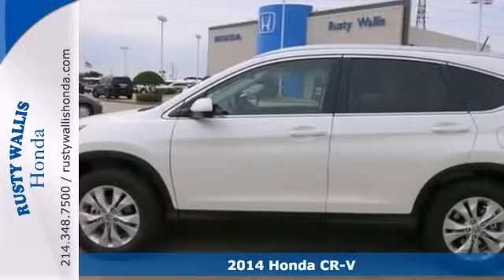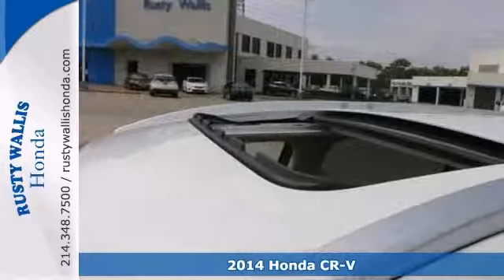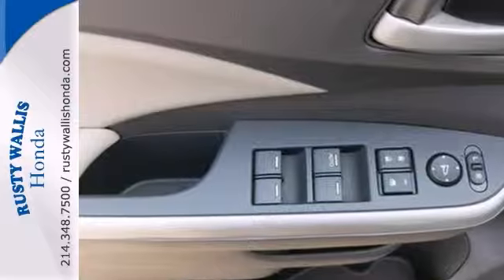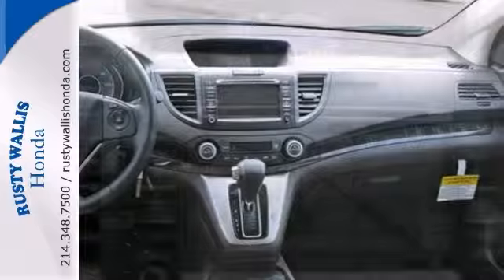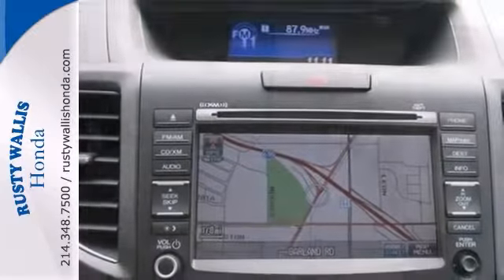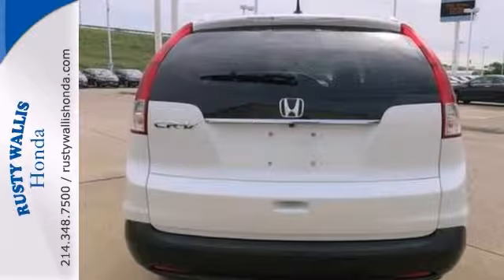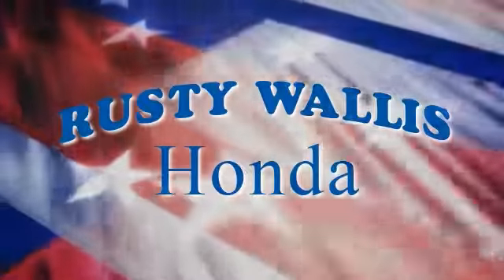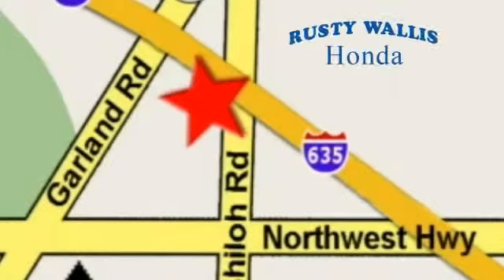2014 Honda CR-V Dallas TX Fort Worth, TX #140154 - SOLD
Year: 2014
Make: Honda
Model: CR-V
Trim: 5 Speed Automatic
Engine: 4 Cylinder
Transmission: 5 Speed Automatic
Color: White Diamond Pearl
Interior: Beige
Stock #: 140154
Call and ask for details! At Rusty Wallis Honda, YOU'RE #1! Welcome to Rusty Wallis Honda, family owned and operated for over 45 years. This 2014 CR-V is for Honda fans looking far and wide for that perfect SUV. The CR-V is a top seller because it just makes sense. Safety? Check. Crash test scores don't get any higher. Versatility? Check. Tons of cargo capacity. Comfort and convenience? Check. Perfect driving position and idiot-proof controls. Secure handling? Check. In fact, the CR-V's very responsive steering makes it downright entertaining to drive!! 8 Time Presidents Award winner,the most of any Metroplex Honda dealer.Customer service,integrity and character is where we proudly hang our hat. Stop in and give us the chance to impress. Remember, Every Honda purchased at Rusty Wallis Honda comes with a maintenance program that includes your first two oil changes free!

Address:
12277 Shiloh Road